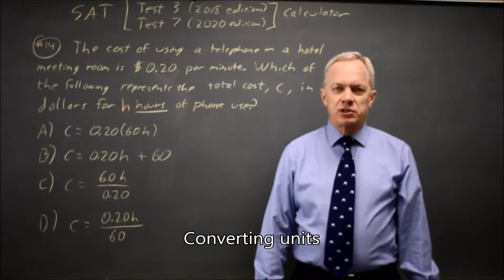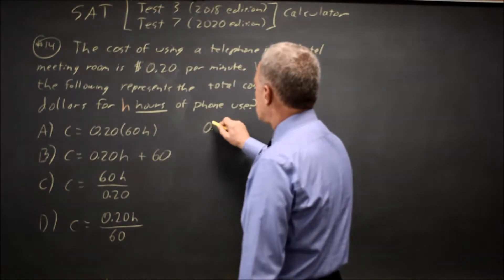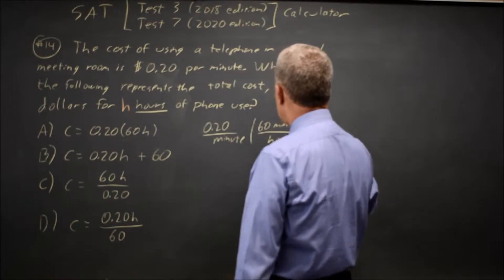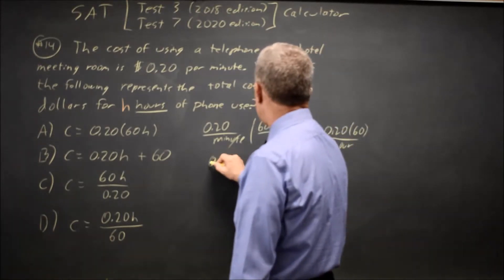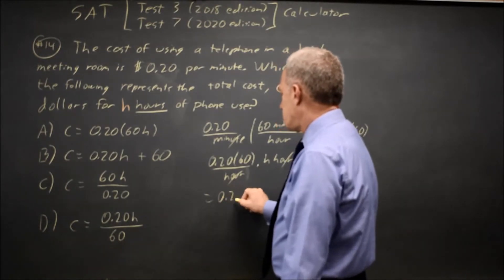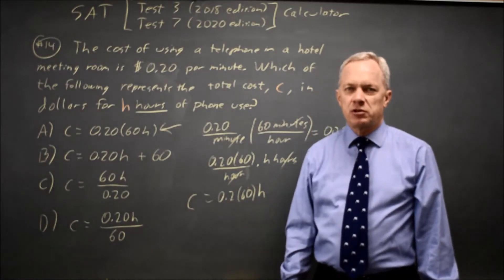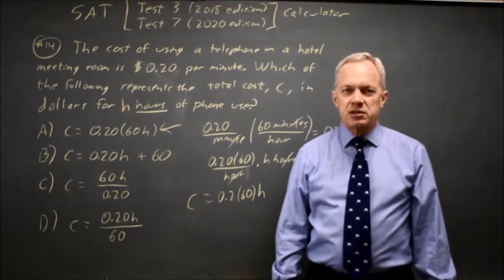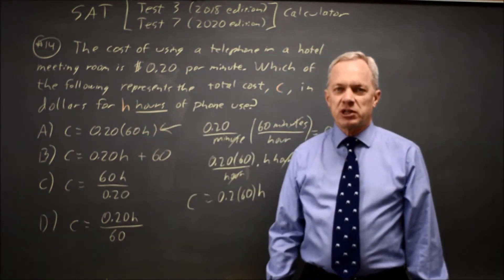SAT Test 3: phone charge units - question #4-14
The cost of using a telephone in a hotel meeting room is $0.20 per minute. Which of the following equations represents the total cost c, in dollars, for h hours of phone use?